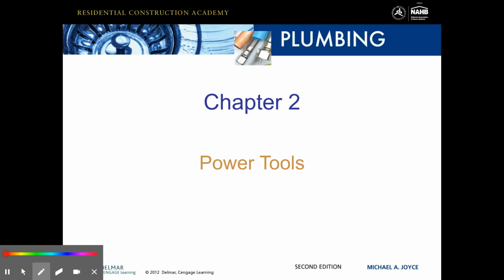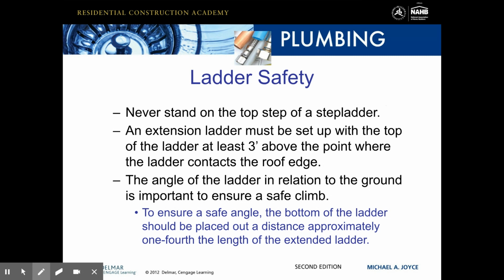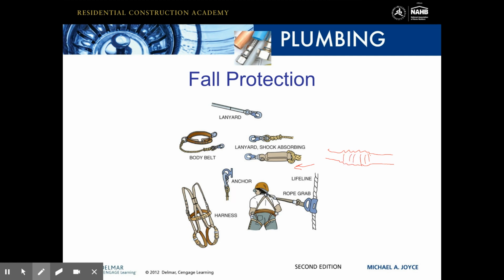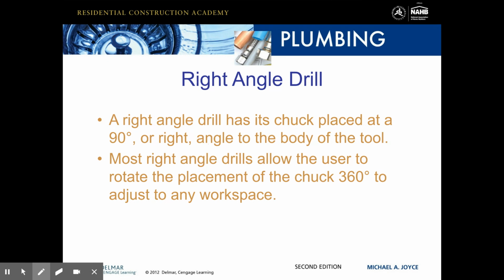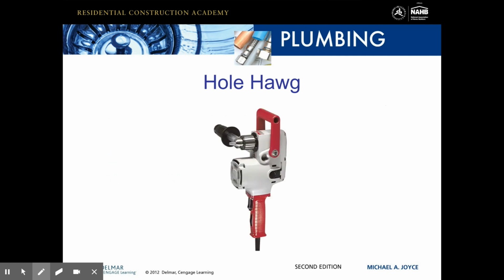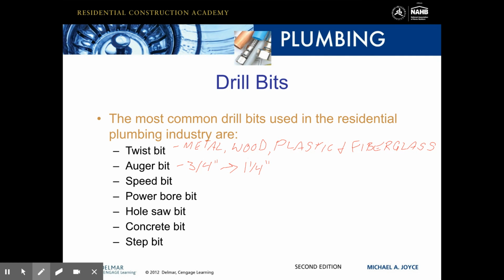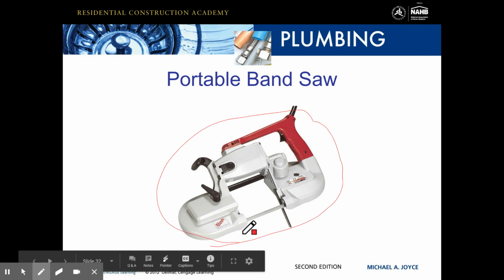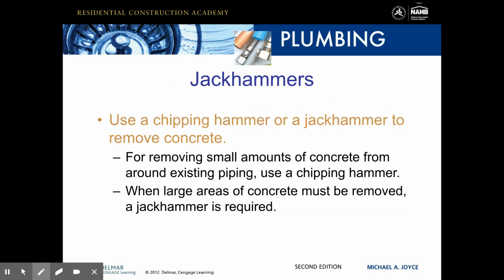Plumbing Ch 2 Power Tools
This video gives a overview of power tools used in plumbing